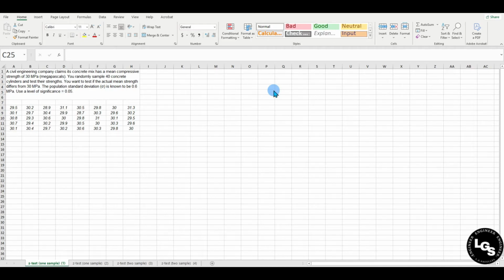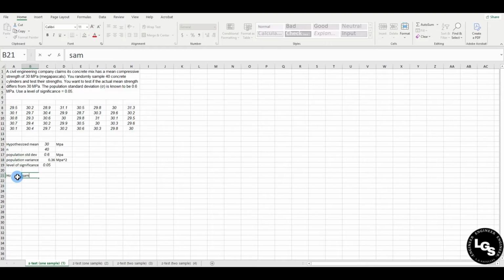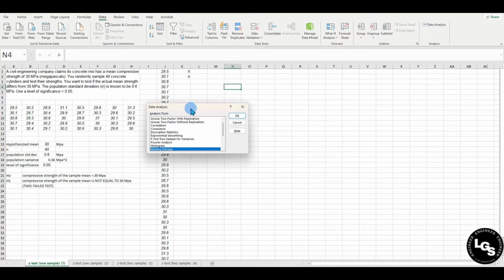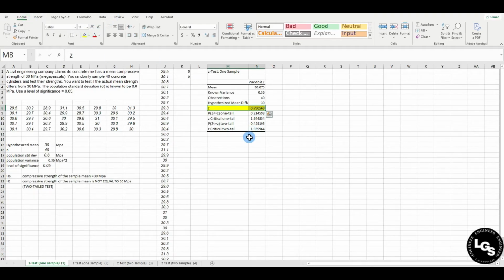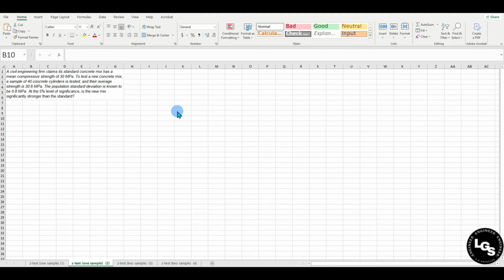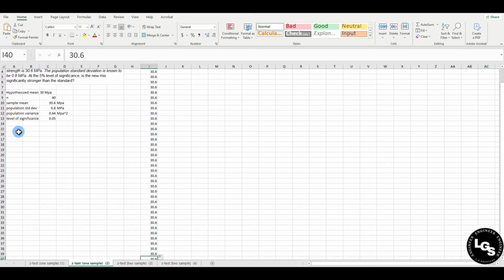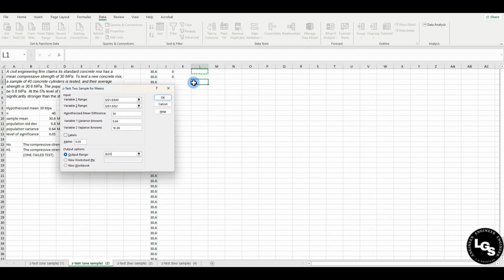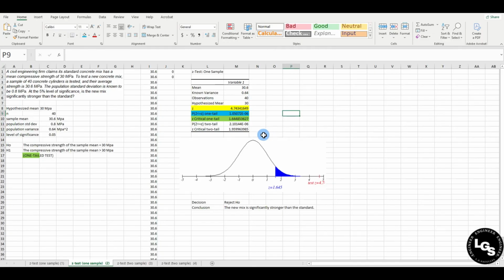Z TEST FOR ONE SAMPLE IN EXCEL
Z-Test for one sample (for single sample) in Excel using Data Analysis Toolpak